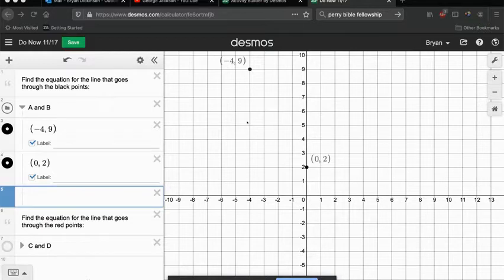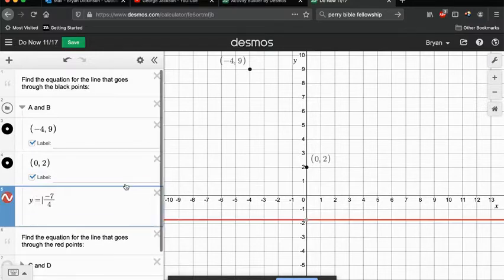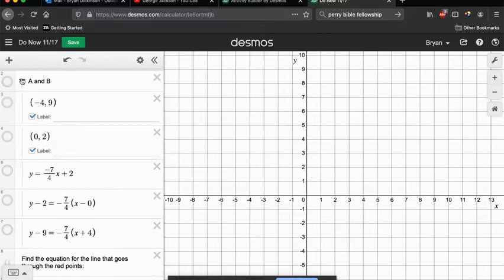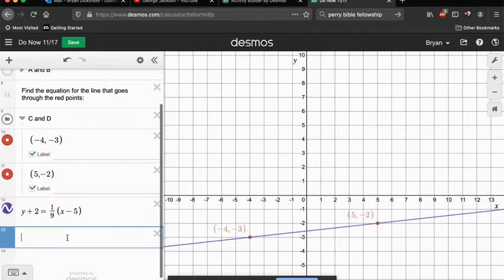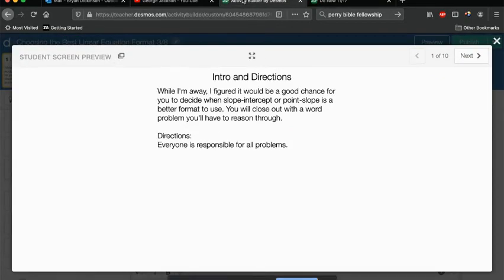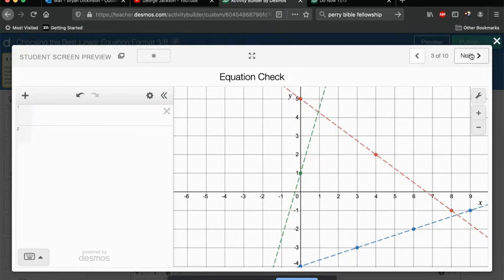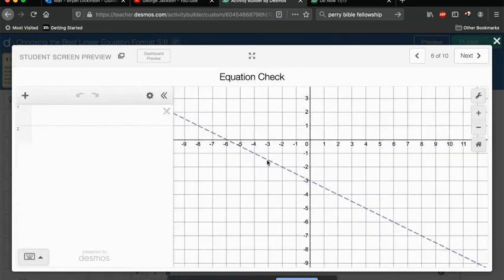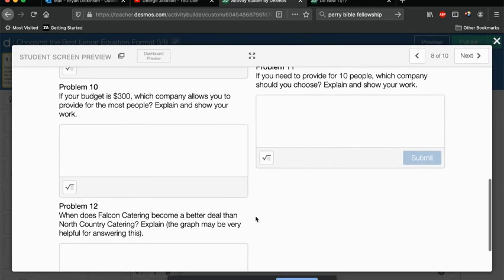Choosing the Best Linear Equation Format 3/8